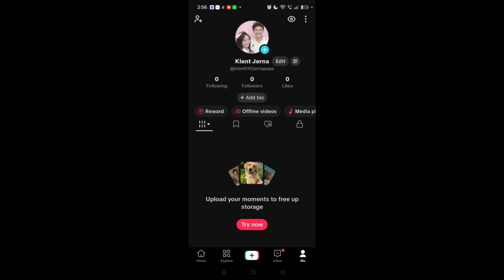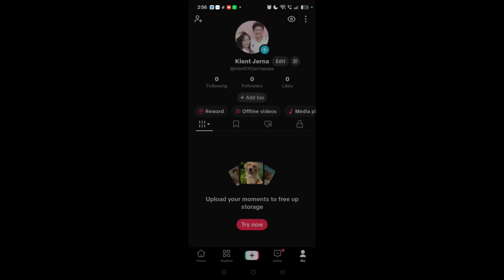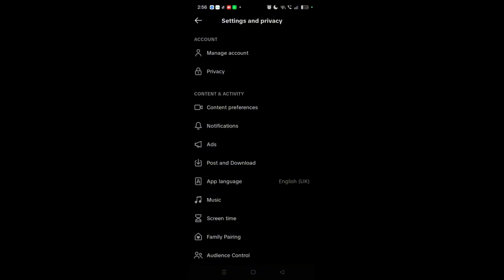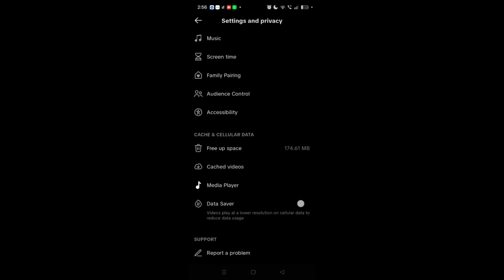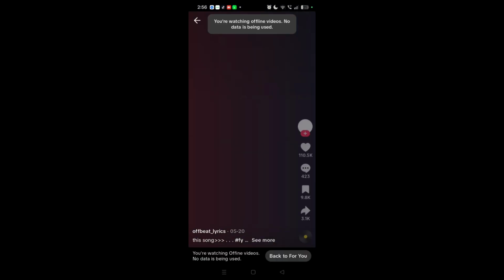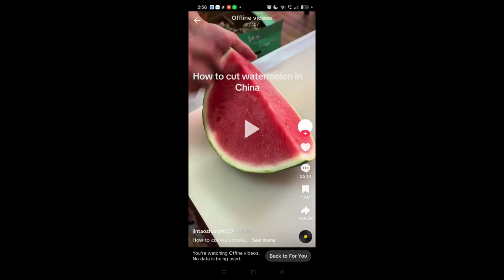How to Watch TikTok Lite Without Internet — The Offline Video Setting Most Users Miss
Want to watch TikTok Lite videos without internet? In this 2026 guide, we'll show you how the offline video feature works, how to save videos for offline viewing, and what to do if the option isn't available on your account. 📱📶

Watch the full tutorial to use TikTok Lite offline and enjoy your saved videos without an internet connection. 🚀